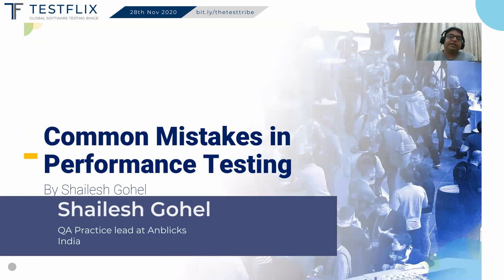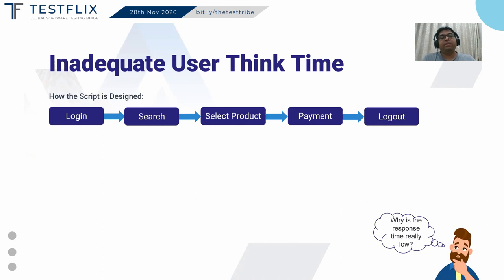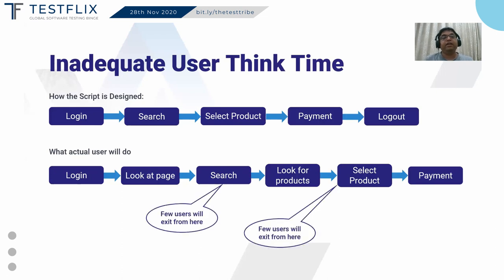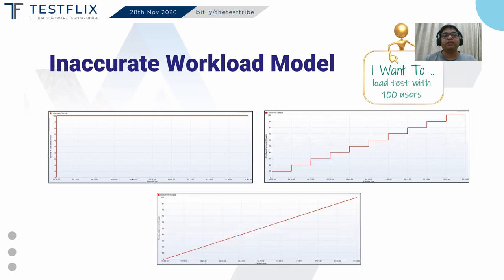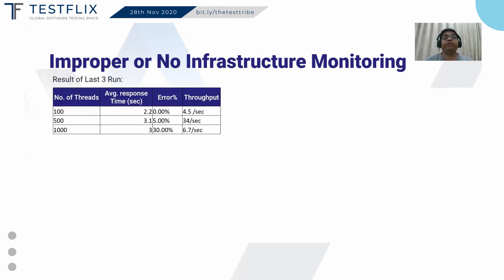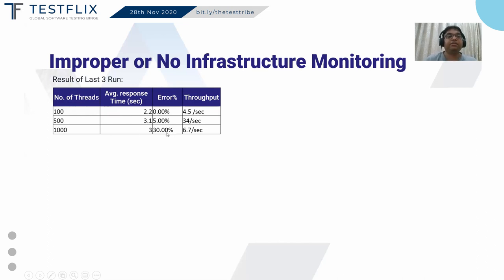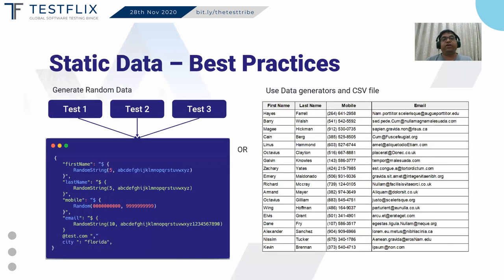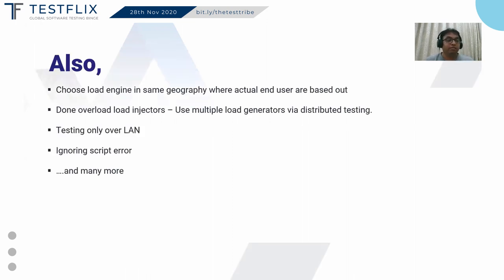"Common Mistakes in Performance testing" by Shailesh Gohel | Testflix 2020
TestFlix 2020 had:
-107 Speakers from 44 Countries
-5200 Registrations from 91 Countries
-Over 2100 attendees on the Event Day

About this Talk:
"Common Mistakes in Performance testing" by Shailesh Gohel

Performance Testing is one of the critical parts in QA Lifecycle which discovers performance bottleneck of the system before it goes live. If not done the right way, we may get the wrong results and once Product/application will be live the actual problem occurs Hence we shall mimic the actual user behaviour while doing performance testing. With this talk, I tried to showcase the common mistakes we made while doing performance testing and how to overcome this with best practices. Most common mistakes are – Improper think time, Ignoring Infrastructure Monitoring, Not choosing the right load model, Running script with blank database and overloading load injectors.

Top Takeaways:
• Performance Testing common mistakes.
• Performance Testing Best Practices.

Speaker Bio:
Shailesh is Principal Consultant at Anblicks. With over 12 years of experience, he is leading QA vertical at Anblicks. Shailesh has experience working with various areas in QA like Functional Testing, Performance Test design, Implementing Automation and Team management.